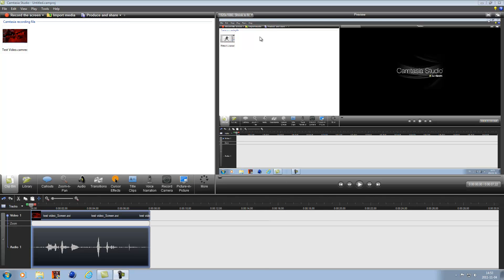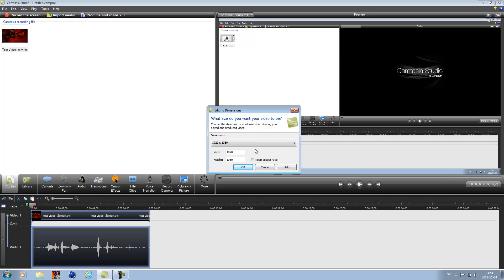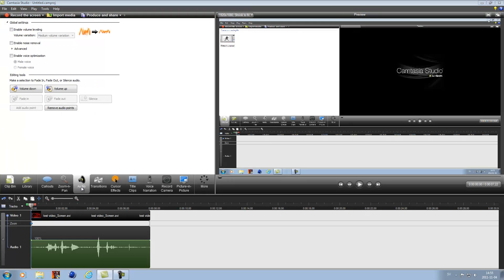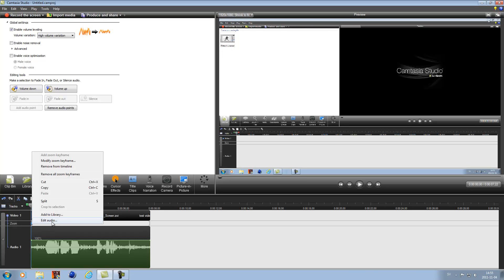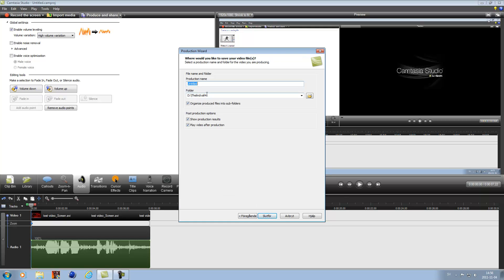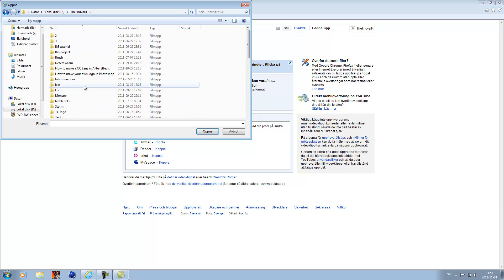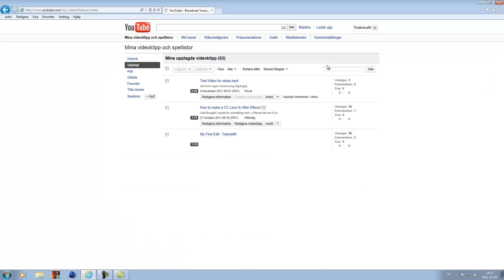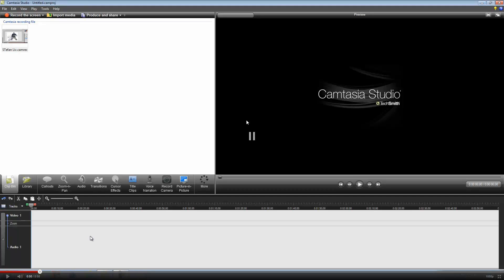Render Videos In 1080p For Youtube In Camtasia Studio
Here is a quick tutorial showing you How to render videos in 1080p for best quality!

/David